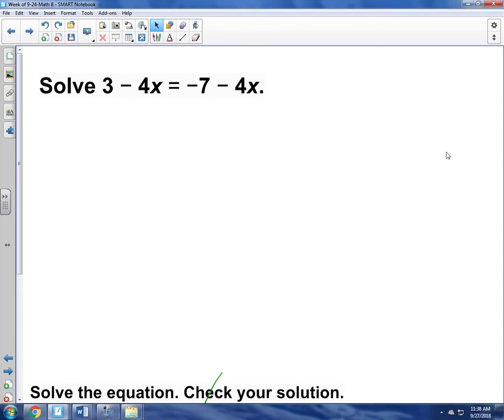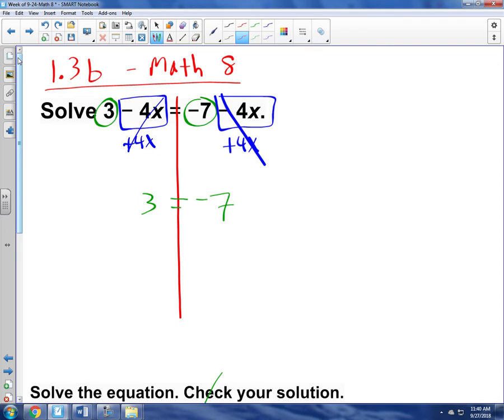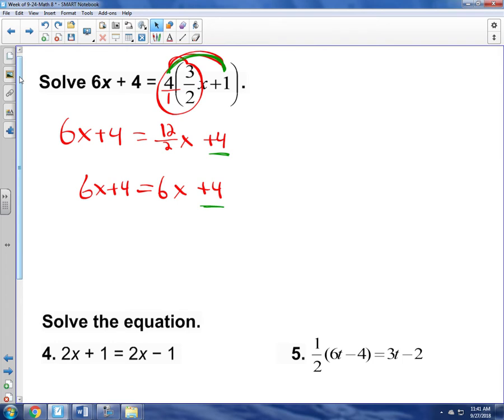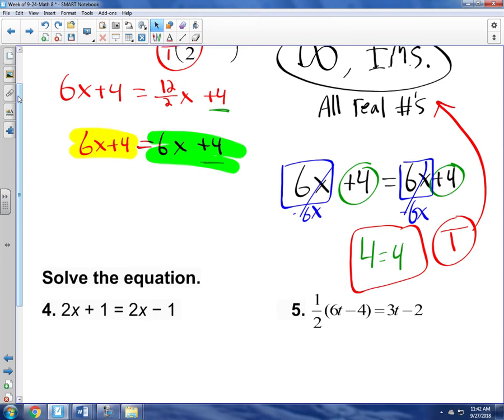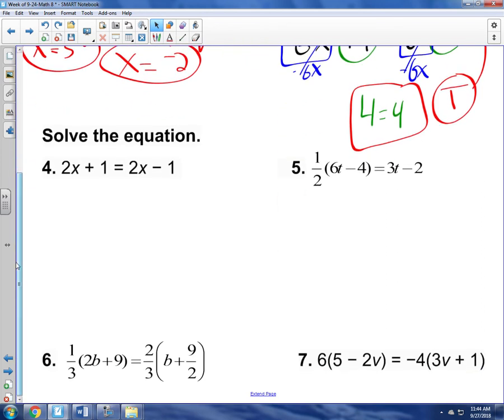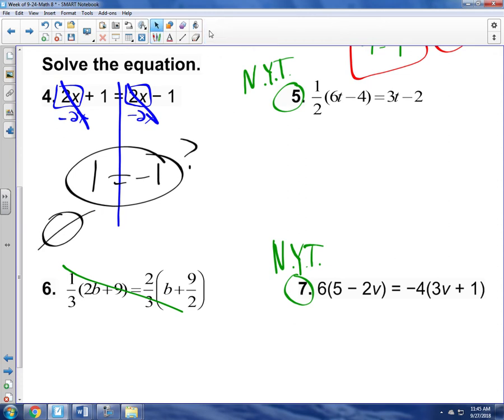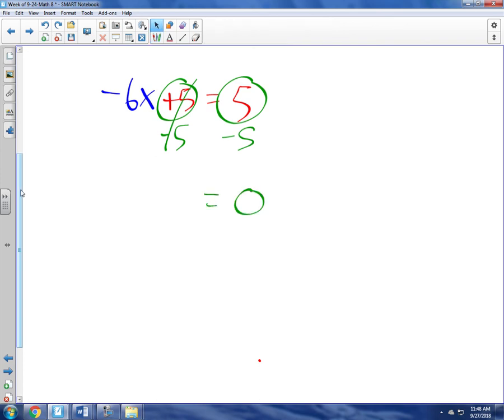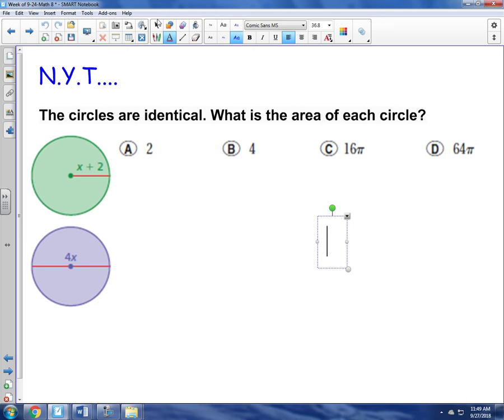Math 8 - 1.3b - Solving EQ with Variable on both Sides